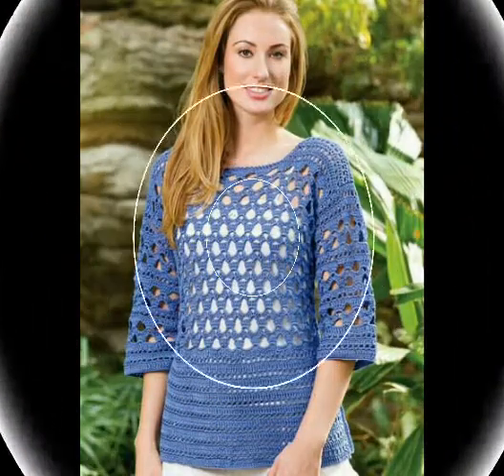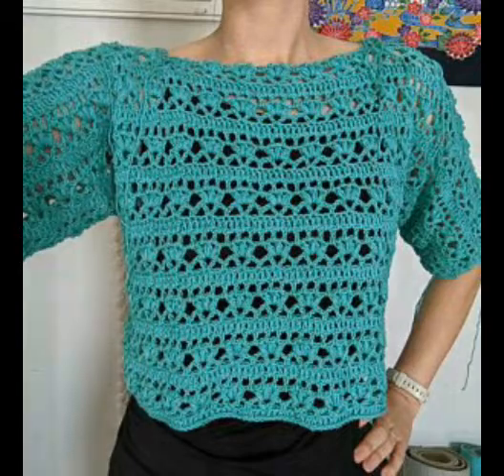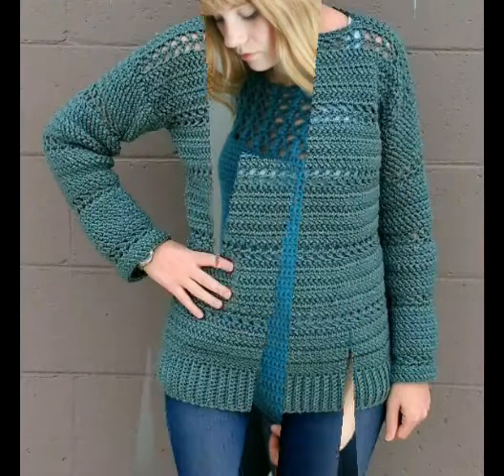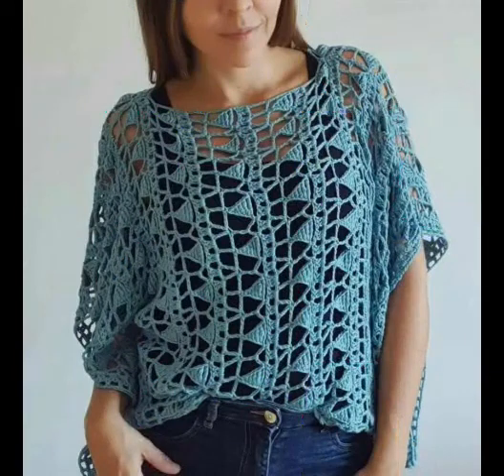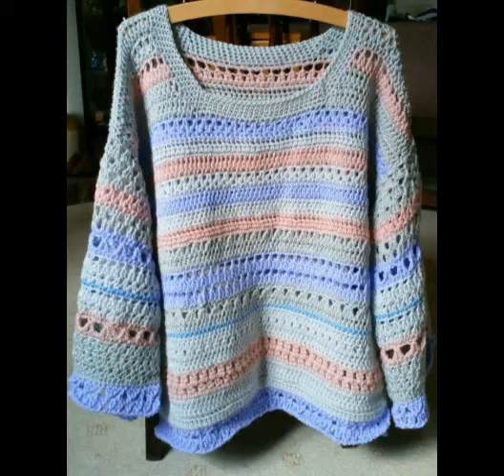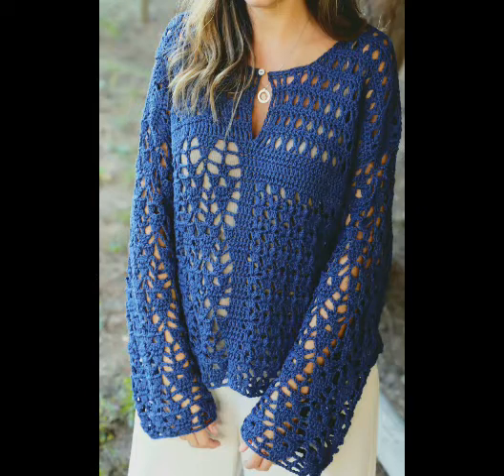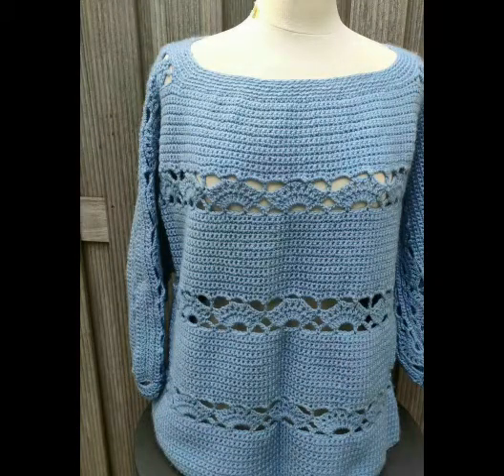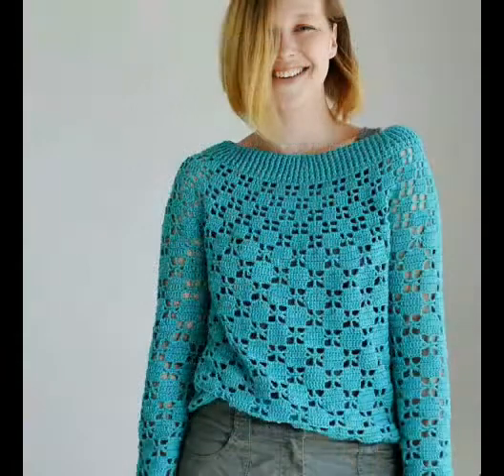Stylish crochet sweater top cardigan collection crochet laddies fashion